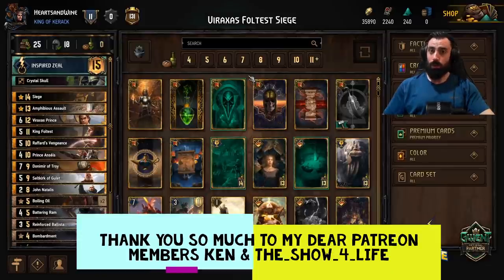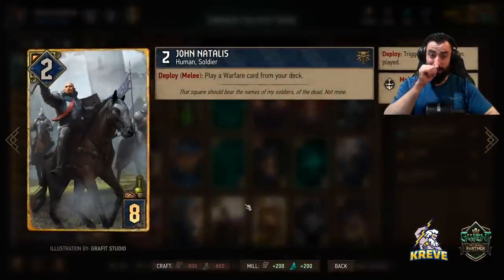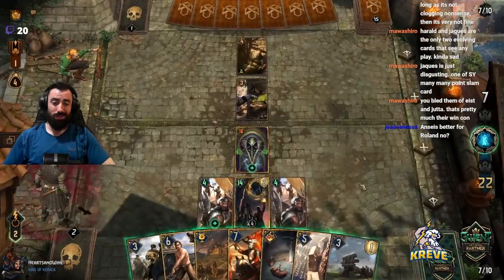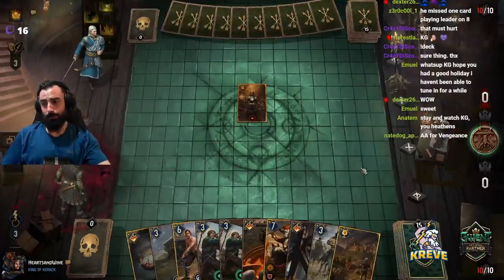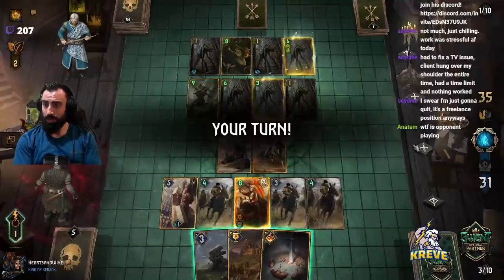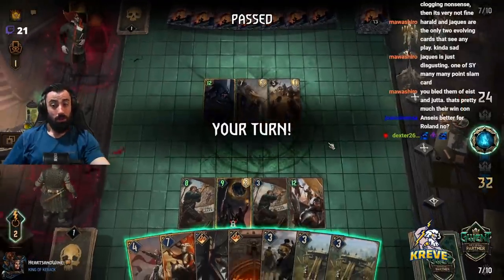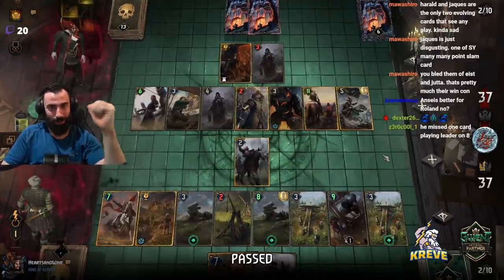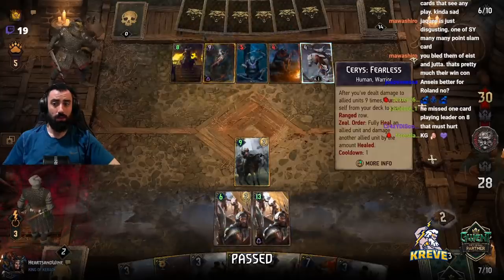Gwent: Step Into The New Season With This Devastating Deck! | List & Strategy Explained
Sponsored Advertisement: 0:00

[Northern Realms - Inspired Zeal]

Deck Explanation: 0:12
Strategy Summary: 12:23
1st Match: 13:20 Vs Syndicate/Jackpot
2nd Match: 20:52 Vs Scoia'tael/Symbiosis
3rd Match: 31:40 Vs Nilfgaard/Tactical Decision
4th Match: 46:16 Vs Skellige/Ursine Ritual

This deck has many power plays to it, making it strong in any position you may find yourself in within a match. We can open the first round with Raffards Vengeance and thin out all our soldier units to synergise with the siege engines crew ability.

In round two, you can push with either Siege scenario card or King Foltest. Foltest in this deck is utilised strictly for the Dun Banner units who will be playing for great tempo when spawned and thinned out from deck. We meet the devotion condition with this list, basically meaning Foltest will allow us to go up by 5 points per turn! You can use Foltest to force some good cards out of your opponent, or even go for the 2-0 depending on how it is looking.

For round three, you can play siege scenario card, which will grant us plenty of control to blast everything away, and then keep in mind we even have Seltkirk and Prince Anseis who can have their order abilities reset be King Viraxas.

Lots of options, lots of control, means you get to decide how the match goes :)

Have fun as always, and go and slay it out there with this list!

KG